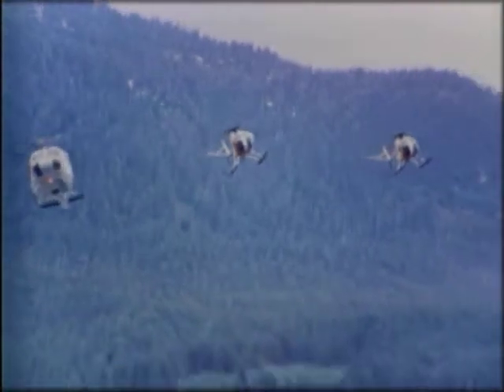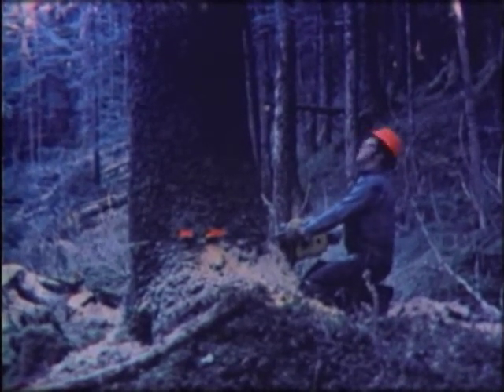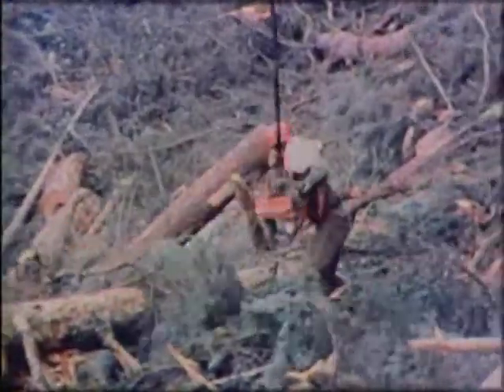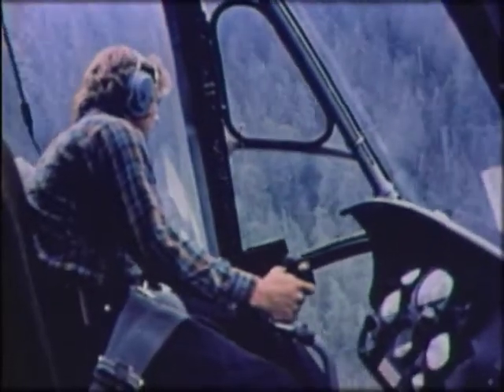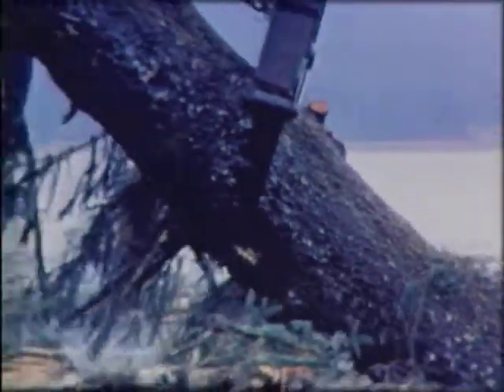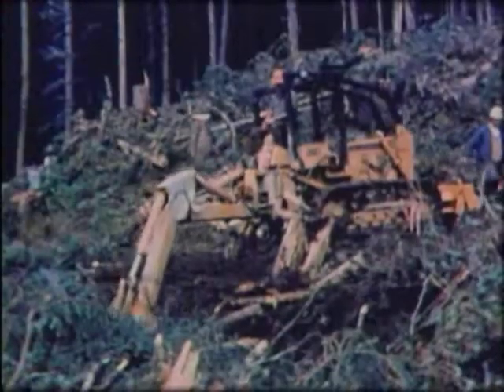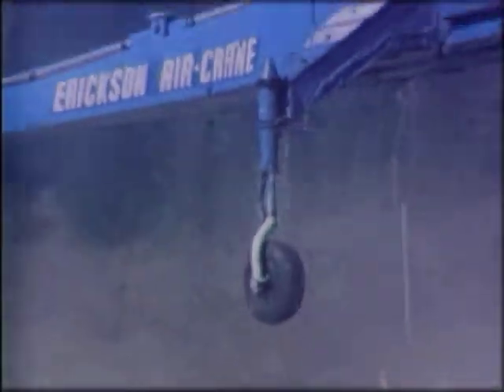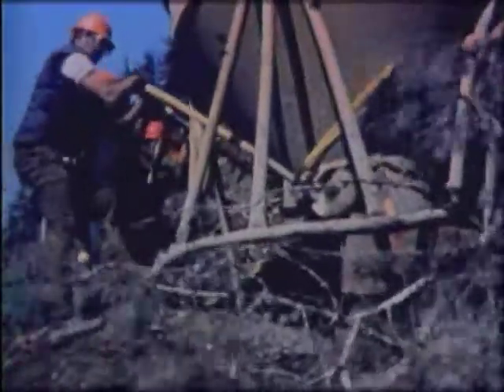Race Against Winter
A short sample